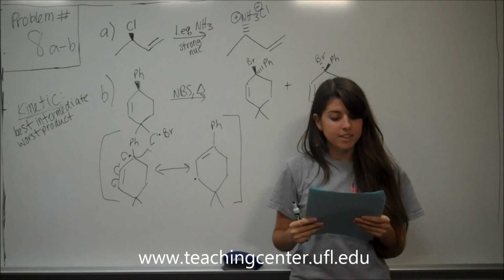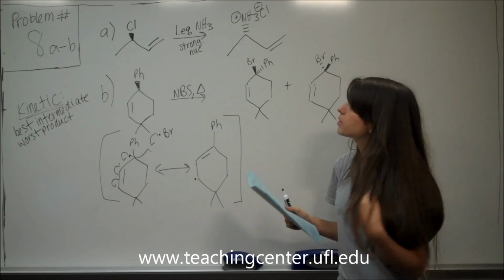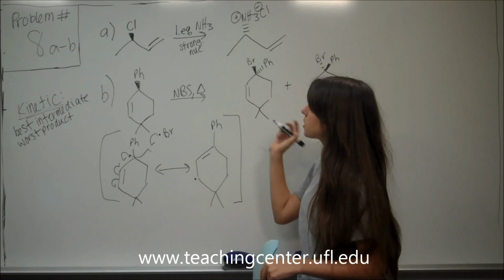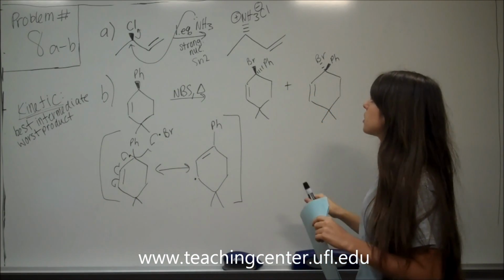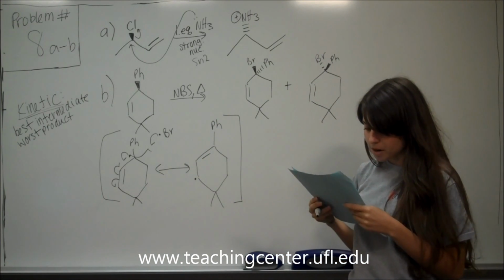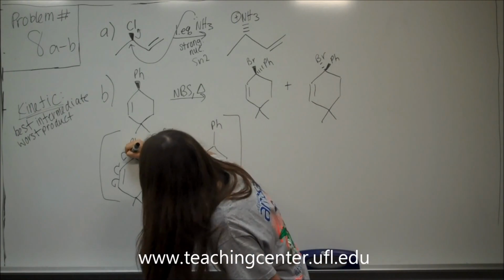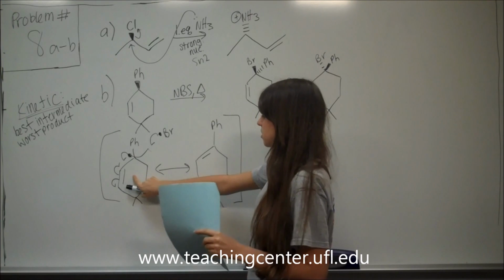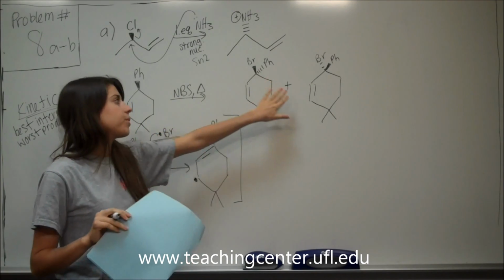Problem 8 a b